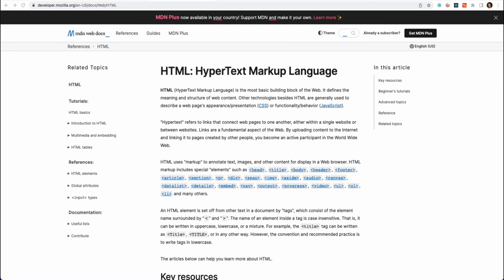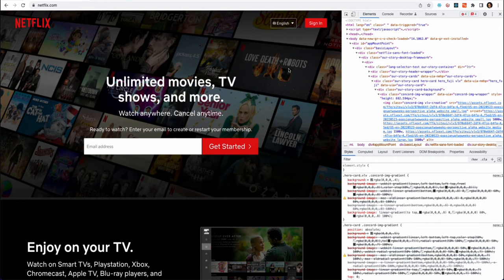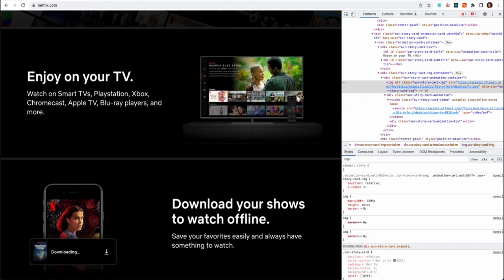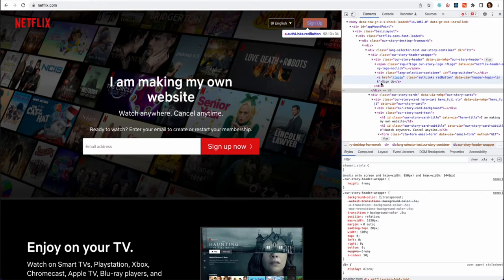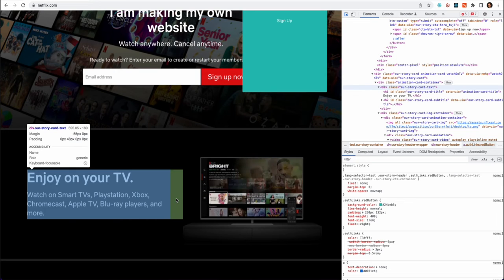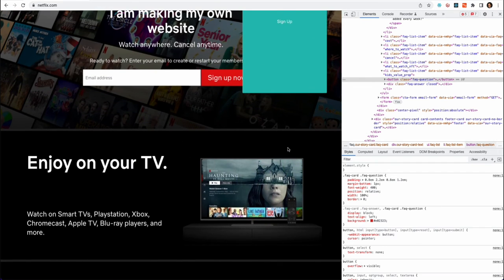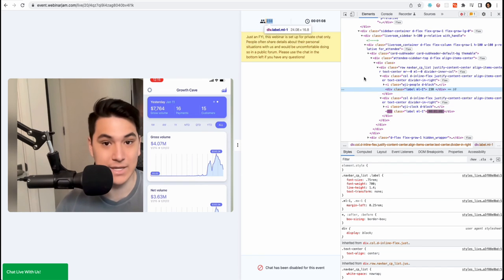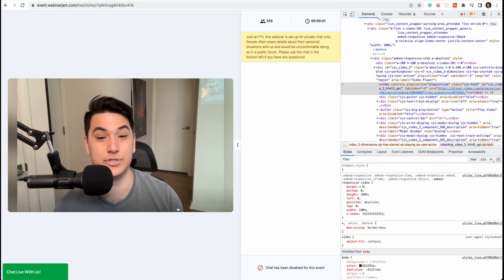Get started with web dev - a fun demo of HTML, CSS and Javascript with no code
This video will help you get started with web development. I tried to include a fun demo of Netflix’s website to help you get familiar with basic technologies used in web development: HTML, CSS, and Javascript. You also see in this video how I use browser developer tools to get what I want when a website doesn’t allow me to do so.

If you are interested in building websites but don’t like coding, don’t worry. My brand new course in Webflow walks you through everything you need to know to build websites with zero coding. Join the Late Night Coders community to get access to this online course and more:

00:00 Intro and what we will be accomplishing in this video
01:34 HTML (Website elements)
13:53 CSS (Styling elements)
22:55 Javascript (Website functionality and behavior)
28:19 Bonus - How to bypass a website’s restrictions
33:57 Outro - Some resources and what’s next